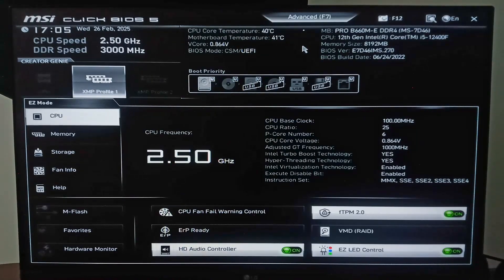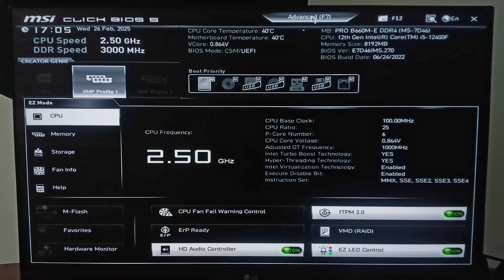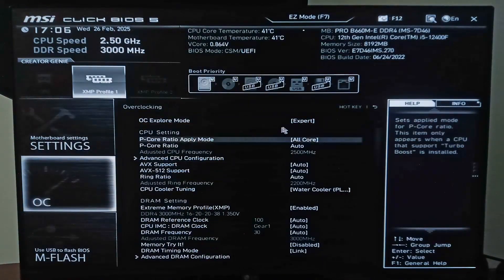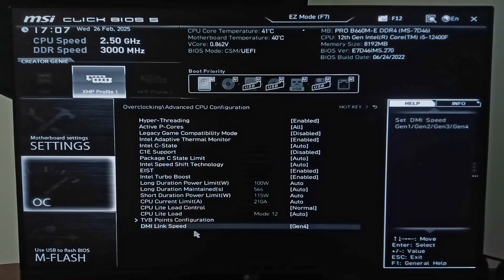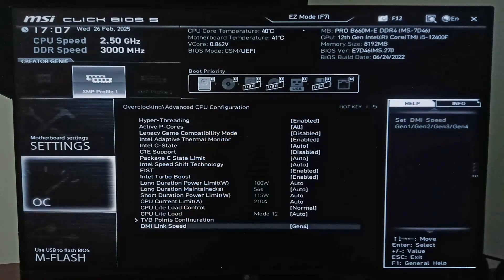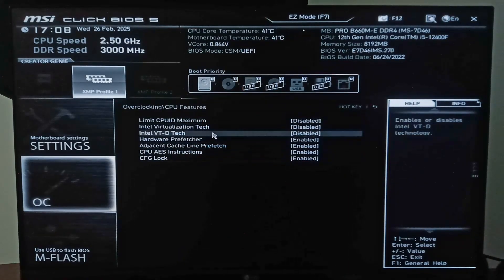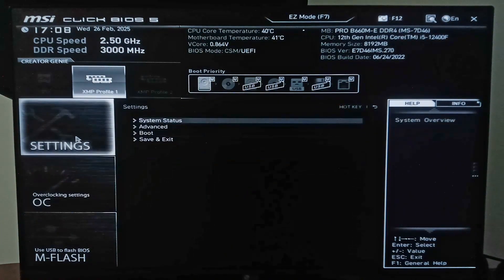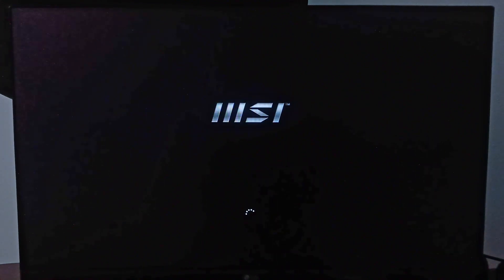How to Enable Virtualization in MSI BIOS (2026)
how to enable virtualization in msi bios

Learn how to turn on virtualization in your MSI BIOS to run virtual machines and improve performance for applications like VirtualBox and VMware. This tutorial will guide you through accessing BIOS, enabling Intel VT-x or AMD-V, and saving the settings for proper functionality.